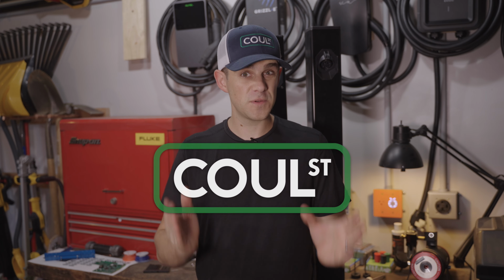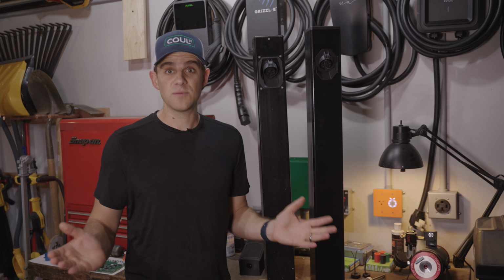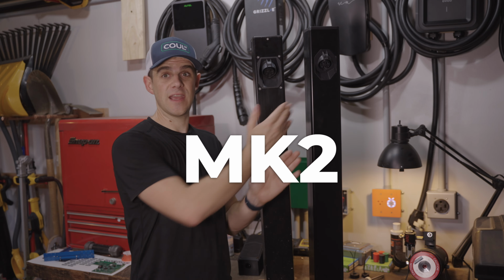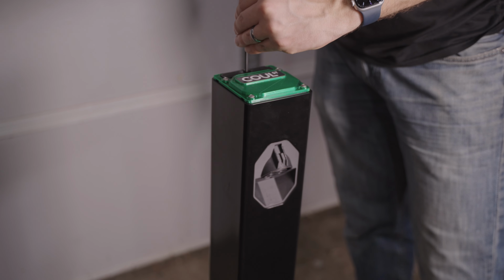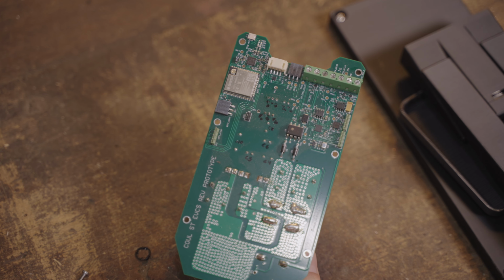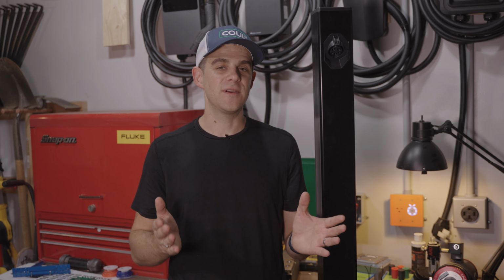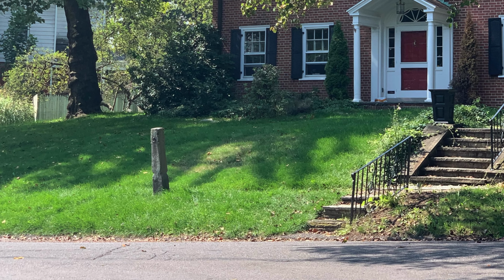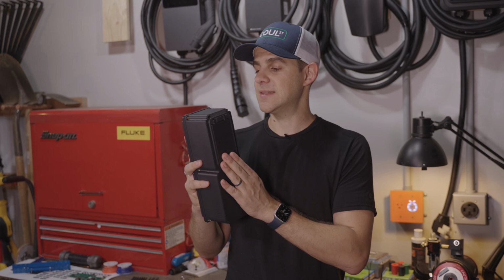Failure & Success of the EV Street Charger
How we made our 2nd generation (MK2) electric vehicle charger post for curbside charging. The 1st prototype was improved, but ultimately did not work but taught us an important lesson.

0:00 The Problem
0:40 The MK1
1:35 The MK1.5
2:59 The MK2
4:16 Opening It
5:05 Electronics
6:32 The Little Cover
6:54 What We Learned
8:27 Form Factor
10:05 MK3